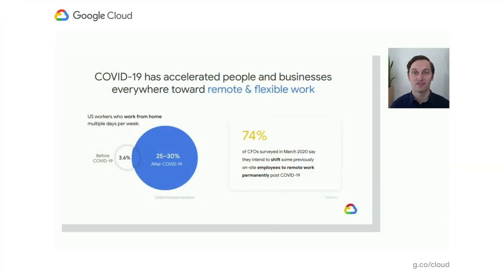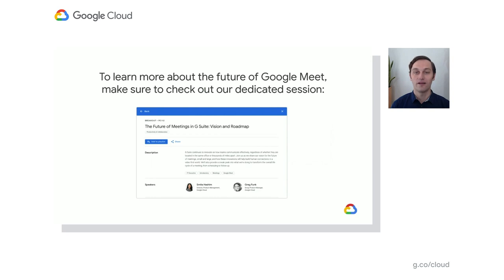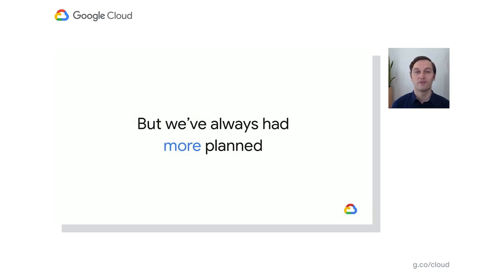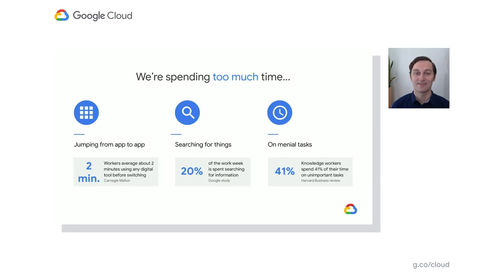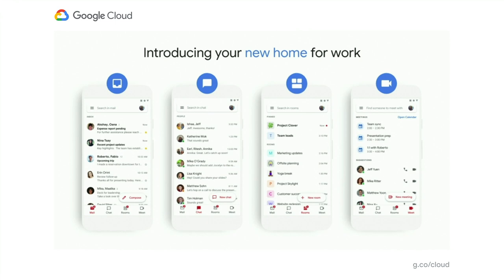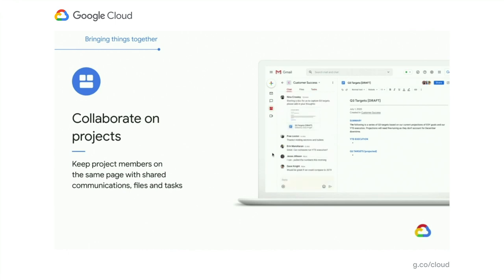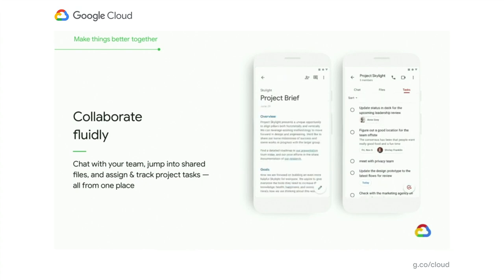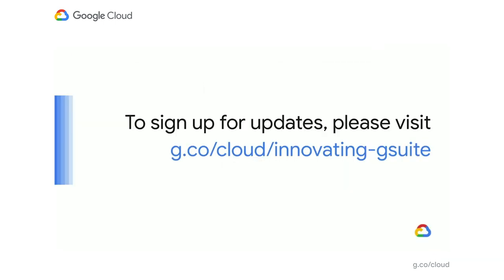Communication in G Suite: The future of Gmail, Chat, Meet, and more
Google has made a lot of improvements to communications tools like Gmail, Chat, and Meet across web, Android, and iOS to address the needs of the modern worker. Hear the latest updates on and vision for these tools in G Suite—what’s new today, what’s coming tomorrow, and why Google is more excited than ever about the future of these products.

*Google Workspace, formerly known as G Suite

Speakers: Tom Holman, Dave Loxton

PC110
product: Gmail, G Suite Apps;  fullname: Tom Holman, Dave Loxton;